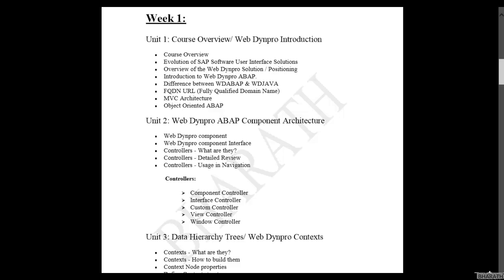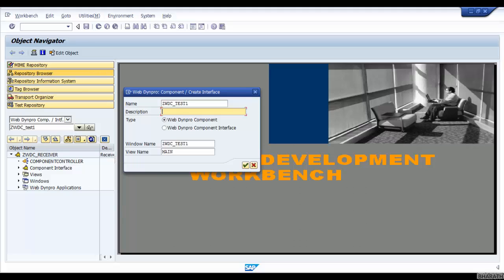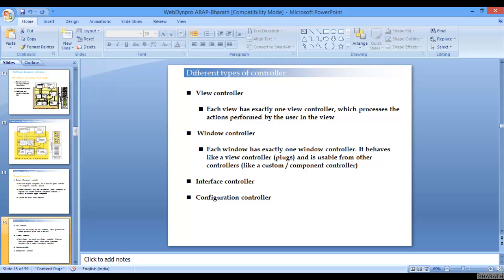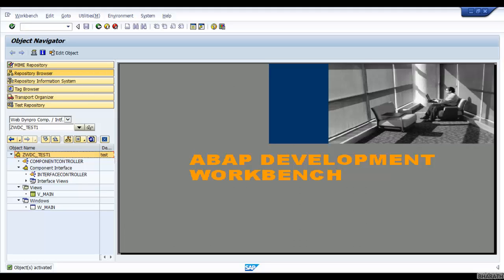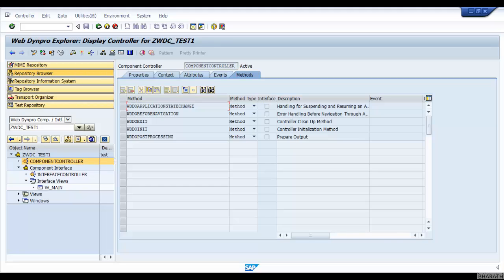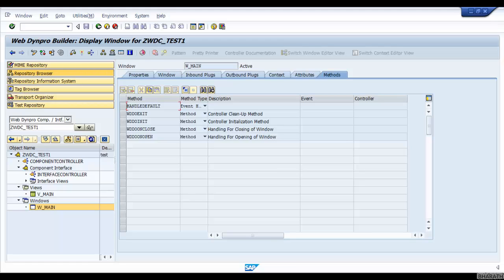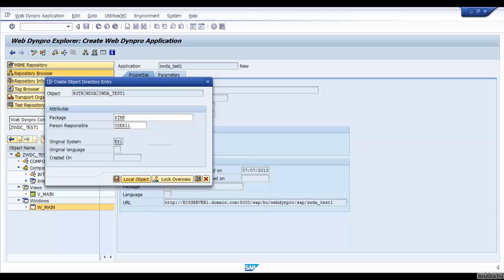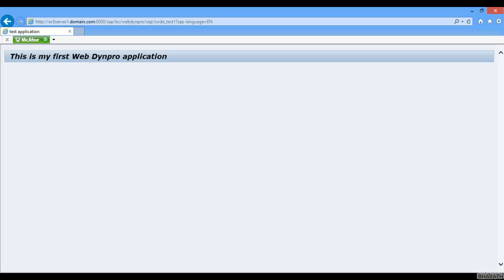Web Dynpro ABAP Online Training - Session2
This video is about Web Dynpro ABAP Architecture and Various controllers available in Web Dynpro ABAP Framework.
For freelancing, Consulting, Support and Online trainings in the areas of SAP TM / EWM Functional and Techno-Functional